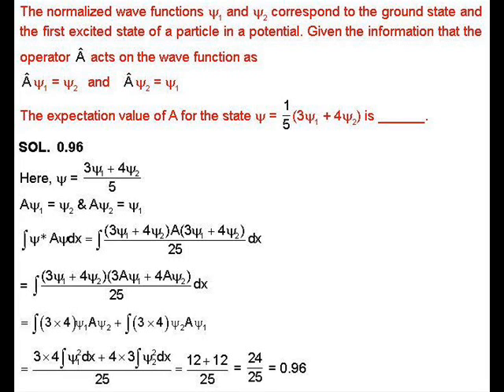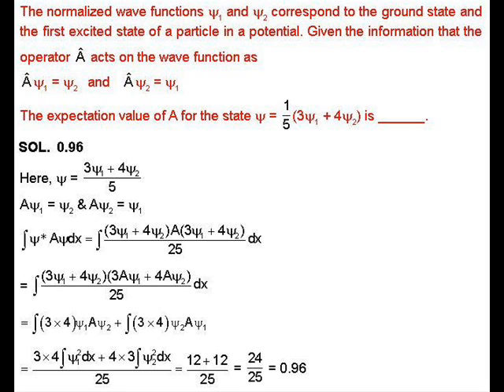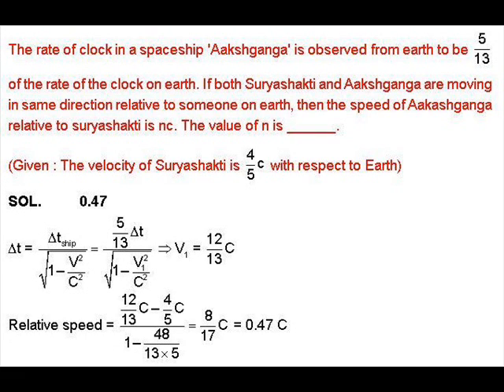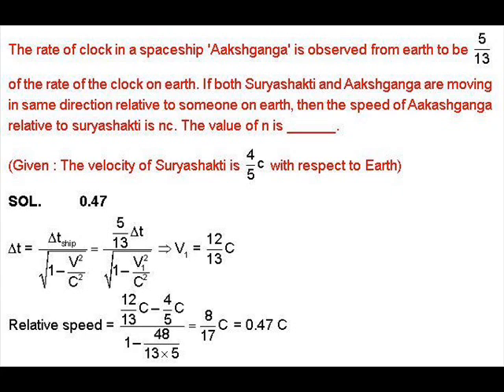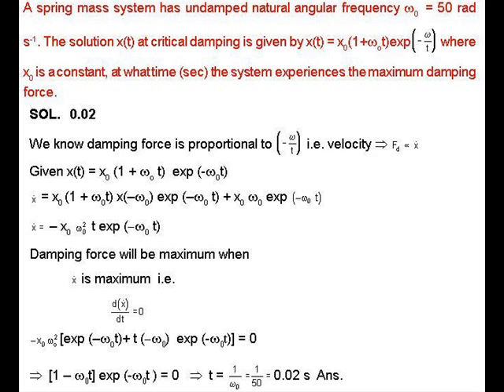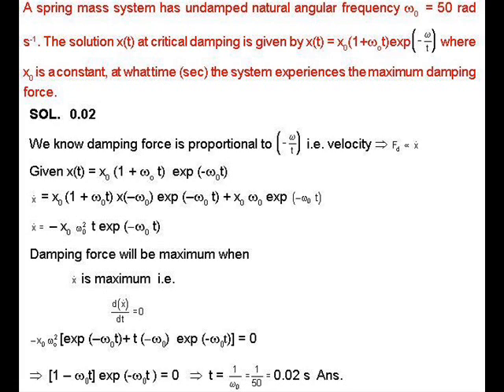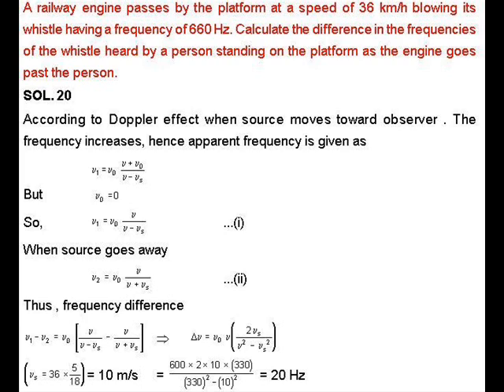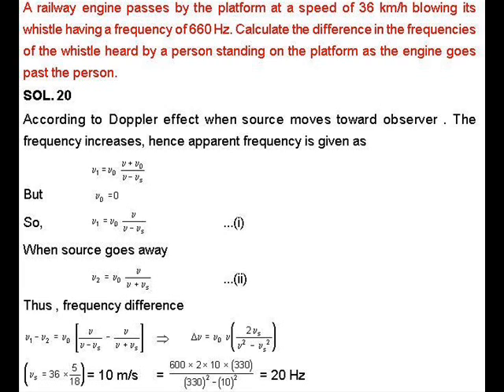IIT JAM PHYSICS VIDEO Solution-21 by VPM CLASSES